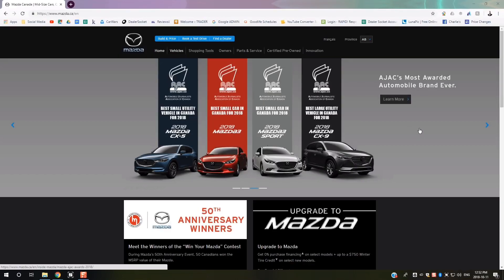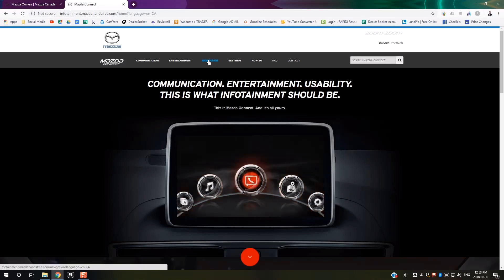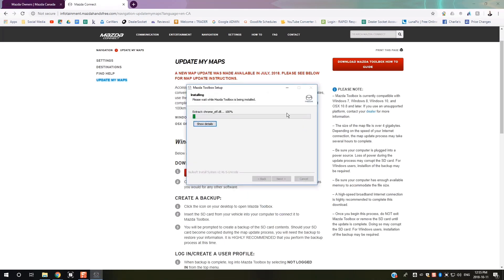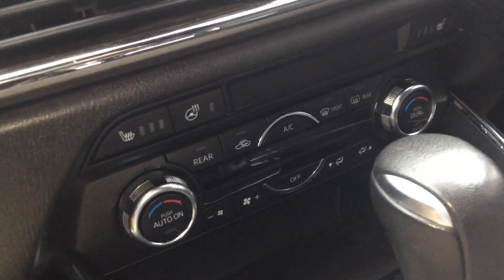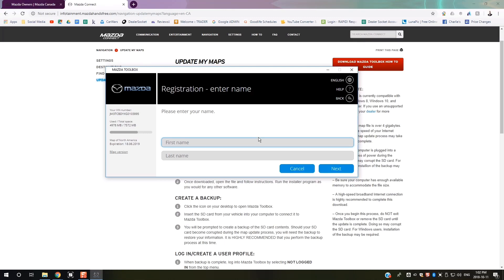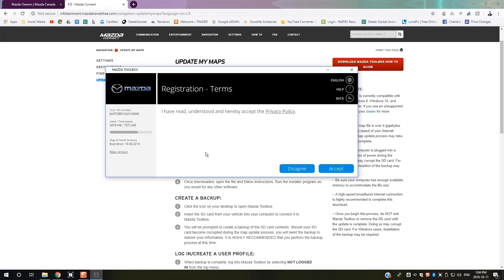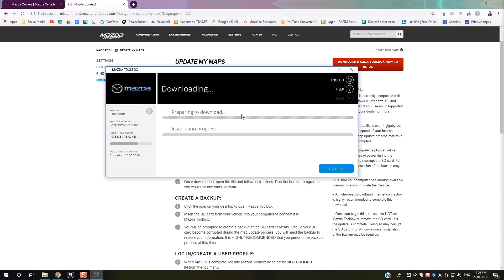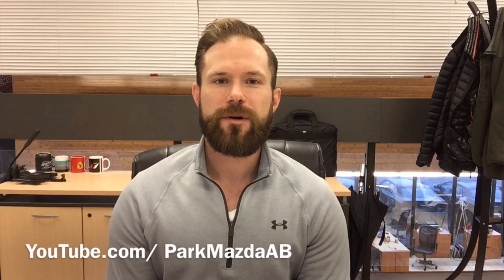HOW TO: Update Your Maps / Navigation SD Card (NORTH AMERICA ONLY) - Park Mazda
A tutorial video on how to update your NAV SD Card and maps for your Mazda equipped with the Mazda Connect Infotainment System (Most 2014 models and up. Not Including 2019 Mazda3).  This is an update for North America Only.  For all other regions, please see the regional Mazda website for whatever region you are needing.

Access to the most current maps will allow you to use your navigation system more conveniently and accurately. To be sure your Mazda Connect always has the latest updates, use the Mazda Toolbox to view and download available updates and content, including complimentary map updates for three years, commencing when the vehicle has traveled 100km (63 miles) with the SD card inserted.